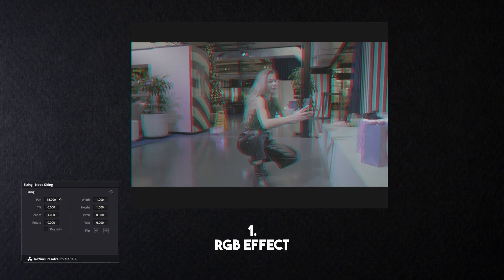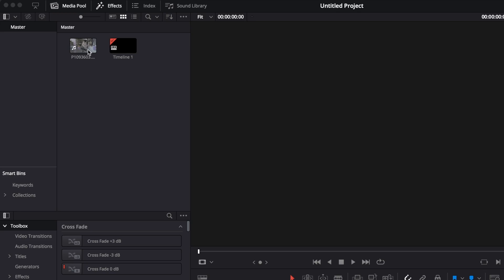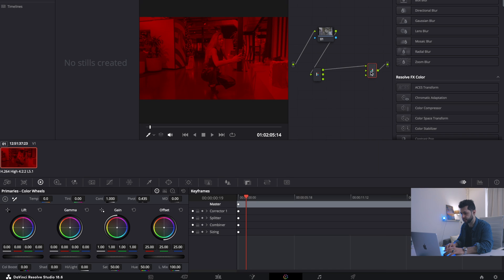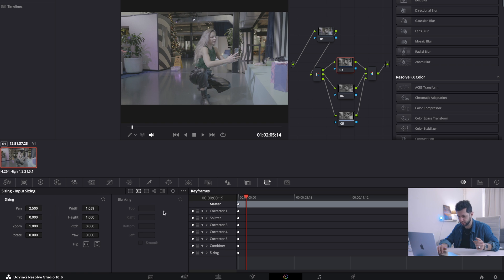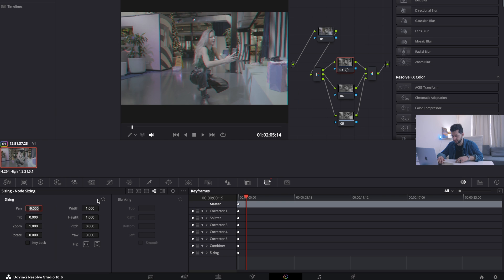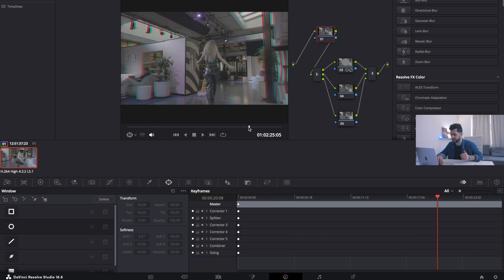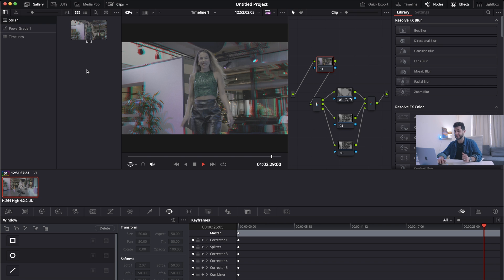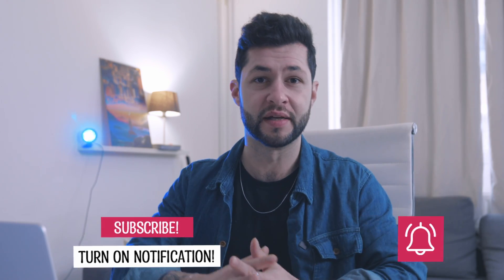RGB Split Effect in ONE Click | DaVinci Resolve Tutorial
Huntsman Club Community Channel (Join us!)

My gear:
VIDEO CAMERA

Chest mount:

Camera bag:

A camera that I would recommend

My lights: